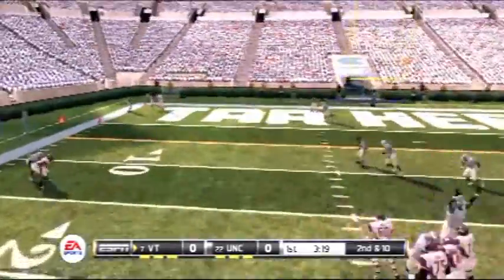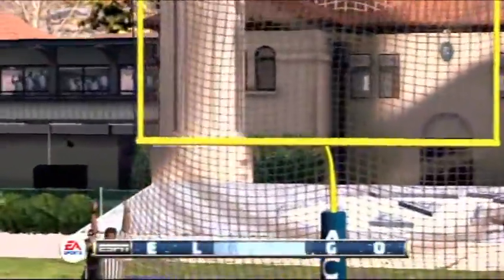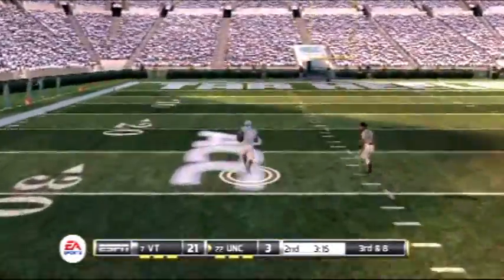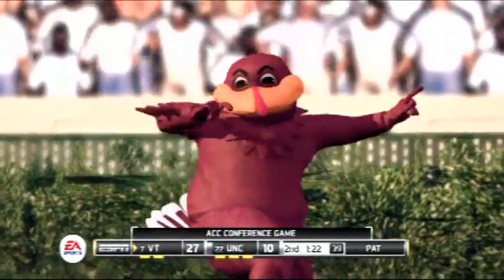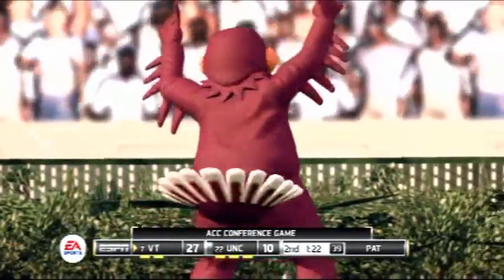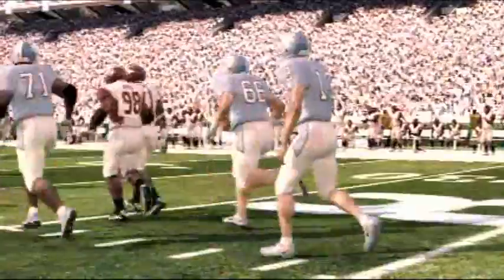TheGamingTailgate.com Game of the Week Preview - Virginia Tech at North Carolina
Both the Hokies and Tar Heels have overcome slow starts of the season to become power players in the ACC Coastal division. Who will walk away with the win?